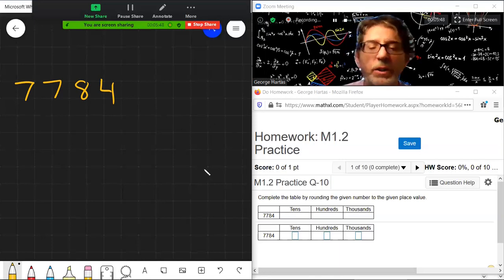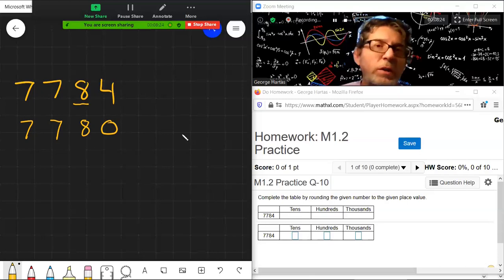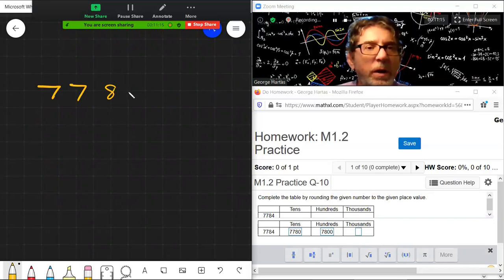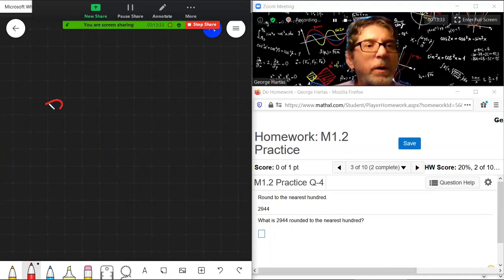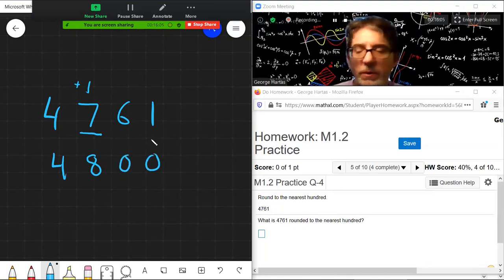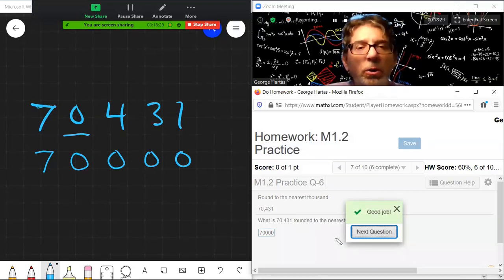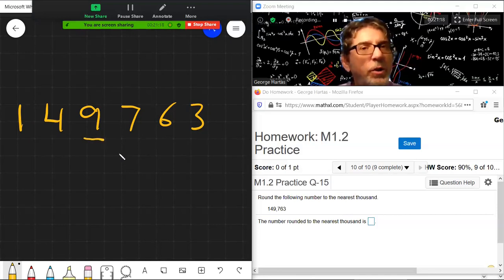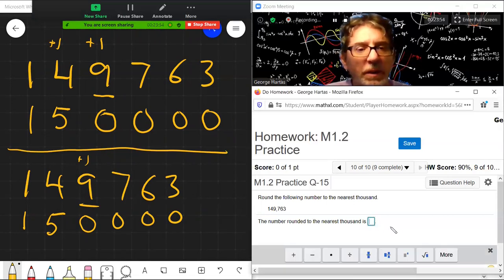Rounding Whole Numbers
I explain rounding whole numbers.